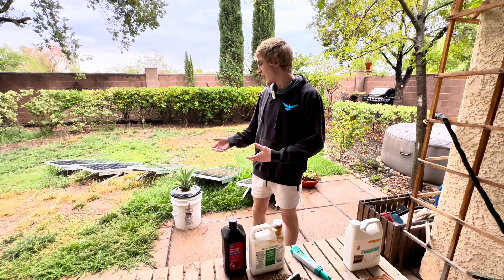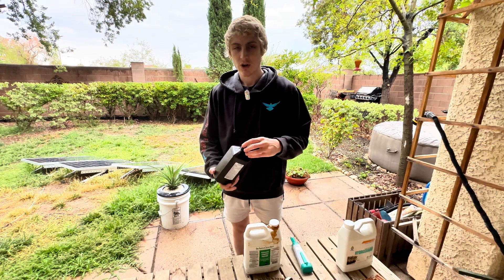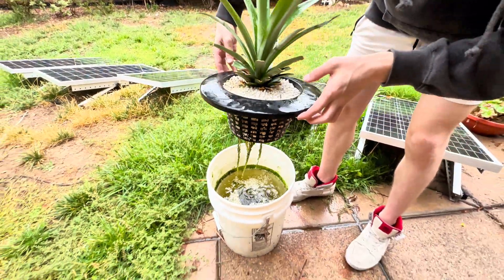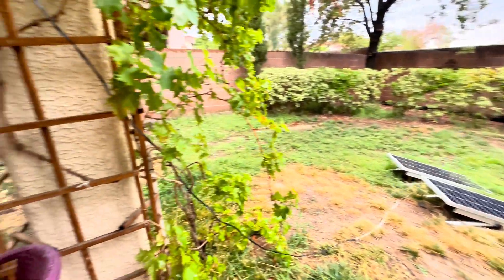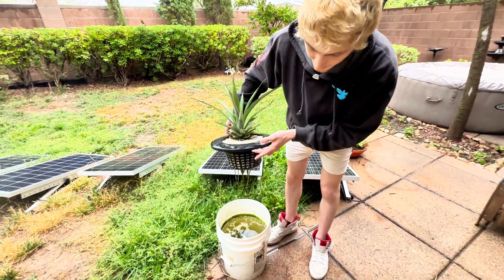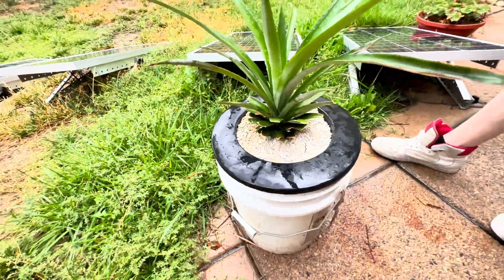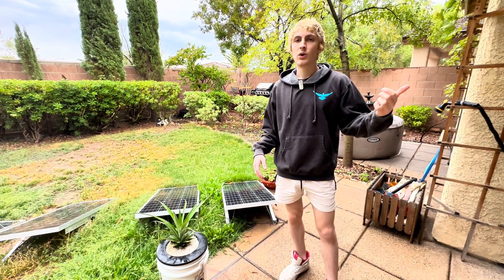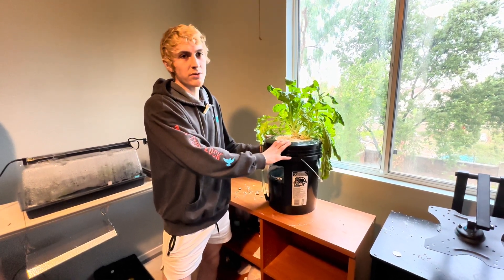Reviewing 3 kratky experiments Perlite 5 gallon buckets all in one aero garden nutrients / peroxide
I want to review the 3 Kratky experiments I set up, to test the kratky method(no air pumps) in a 5 gallon bucket with perlite and hydrogen peroxide as a substitute for Hydro guard with cheaper plant nutrients an aero garden all in one $25 plant bottle that I added up to 2.5 EC for a full set it and forget it set up. Which is different than what we normally do. I normally keep my plants alive for years if I can, so many of my setups are very low maintenance and set and forget it as well with DWC but rather than full harvest I graze and re water where with these I wanted just to harvest at the end of a couple months for a set and forget setup but I had to actually water them more often than my DWC and the lack of the bubbles dried out the perlite and they suffered more. I normally start plants at one EC and wait a couple weeks until we water again and bring them up to 1.7 EC finally we bring blooming and flowering plants up to that 2.5. In my hydroponic plants playlist. I have some videos on what pH and EC to give hydroponic plants at different stages in their life if you’re more interested, I’m gonna continue to use the kratky method to grow outside in the windowsill to use up some excess nutrients and experiment more for you guys since I do recommend growing in a windowsill Kratky method without any air pumps or LEDs, which can be a cheap option for people or outdoors. One of my experiments died because I wanted to push the limit of not watering it. I do not recommend letting the perlite at the top to dry out regardless of where the water level is at. The other one in the windowsill is arugula, I had to add some water too frequently to keep it from drooping and re-soak the perlite, the pineapple outside in the non-food grade bucket with tap water looks to be okay but it’s covered in algae. We are going to need to document how they do in any new experiments we try.

2 great Kratky channels on YouTube I recommended are mhp gardaner and Mike VanDuzee